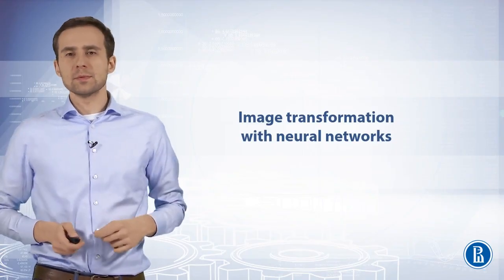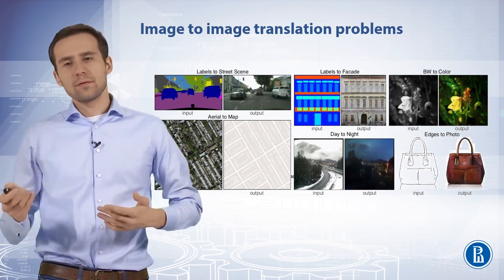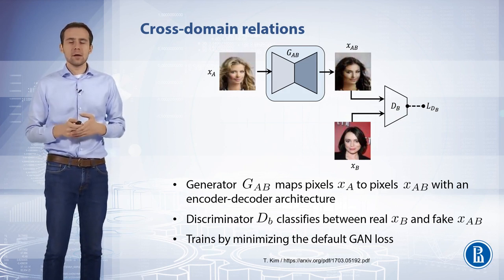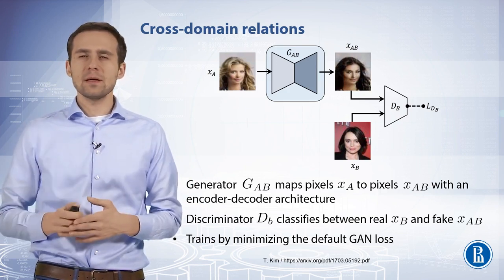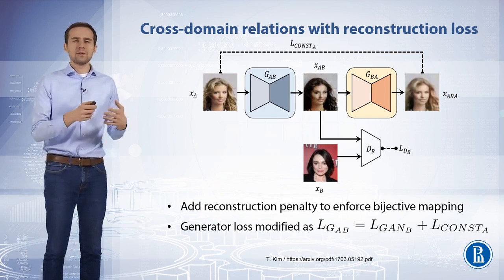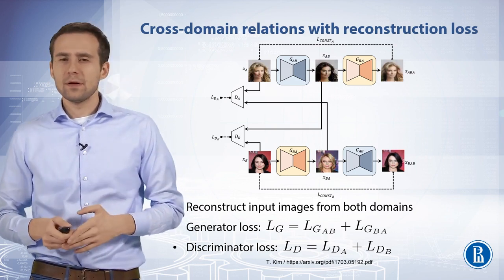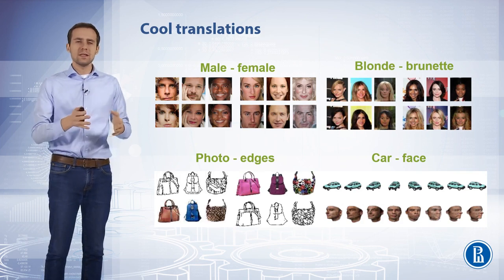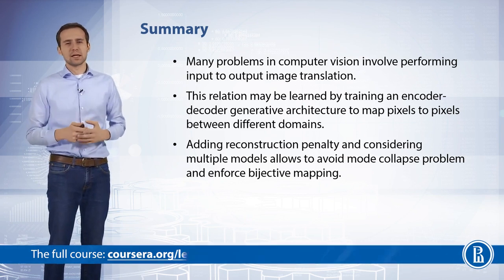Deep Learning - 051 Image transformation with neural networks